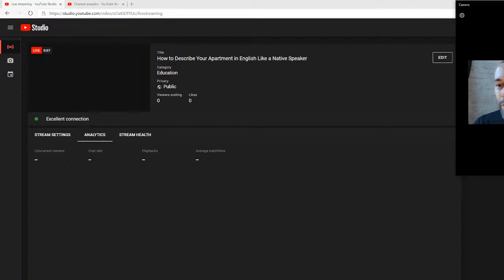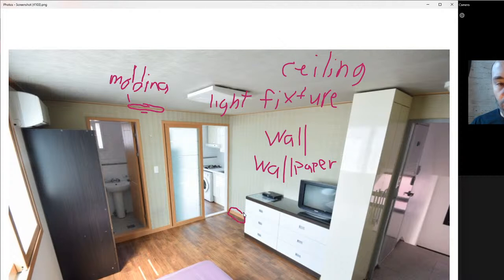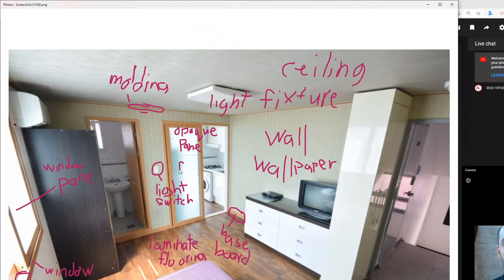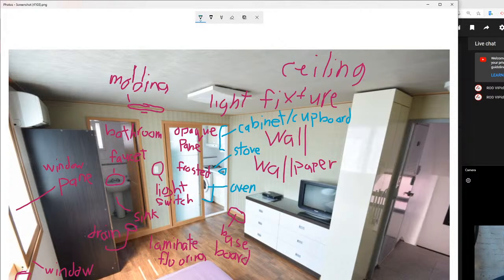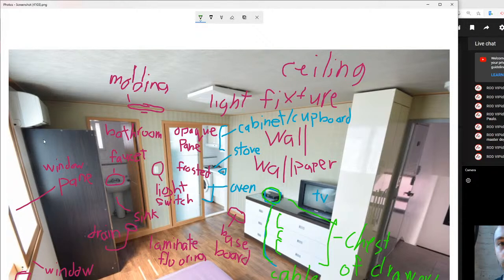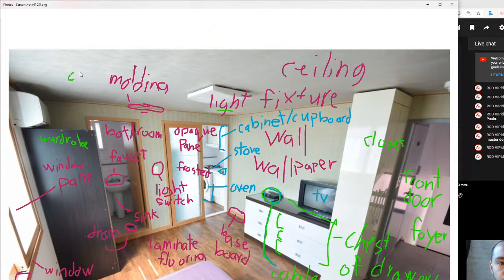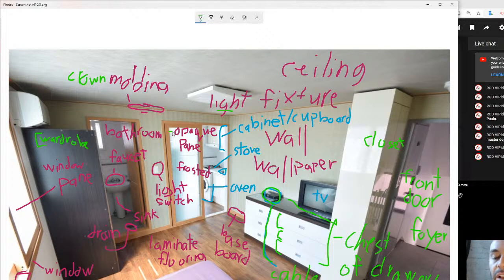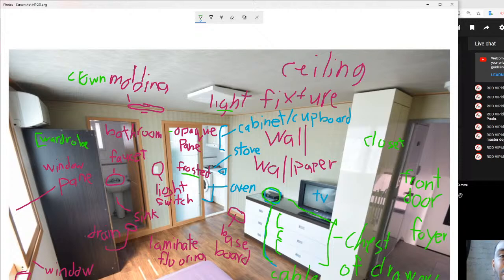How to Describe Your Apartment in English Like a Native Speaker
Live in a house or an apartment? Then this is the Fluent American English pronunciation video for you!

We're going to look at a studio apartment, identify key English vocabulary for apartments, and review the pronunciation for the terms.